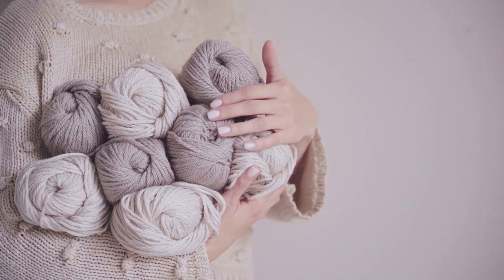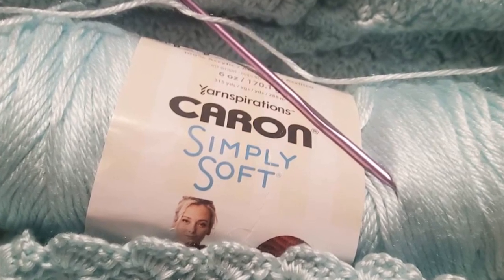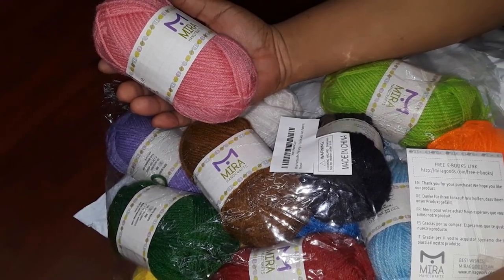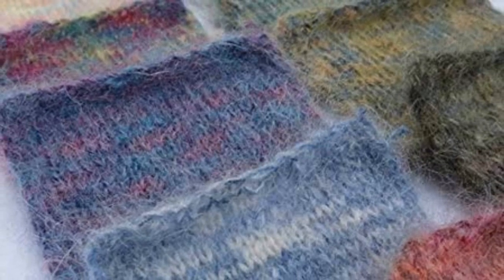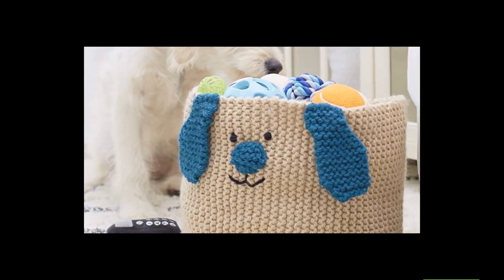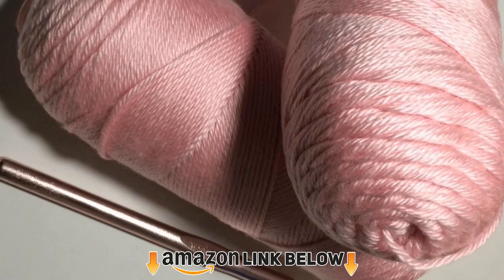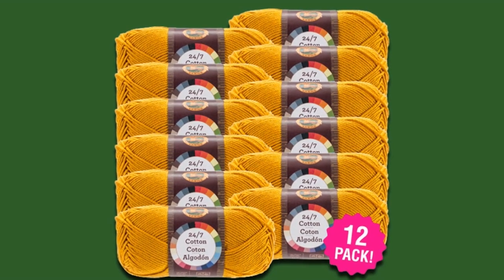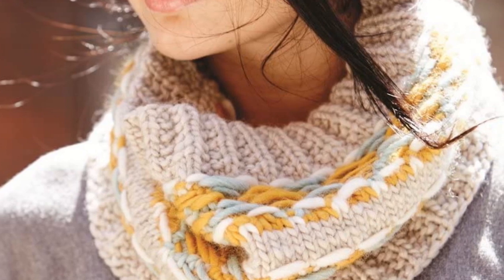Top 10 Best Yarn for Knitting in 2024 | The Ultimate Countdown, Reviews & Best Picks!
Links to the Best Yarn for Knitting we listed in today's Yarn for Knitting review video:

1 . caron simply soft yarn
2 . lion brand wool-ease yarn
3 . mira acrylic yarn set
4 . james c. Brett chunky yarn
5 . celine lin mohair/cashmere yarn
6 . red heart super saver yarn
7 . lily sugar 'n cream the original solid yarn
8 . caron simply soft yarn
9 . lion brand yarn 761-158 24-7 cotton yarn
10 . patons classic wool roving yarn

What are the Best Yarn for Knitting in 2024?

In today's video we reviewed the Top 10 Best Yarn for Knitting on the market in 2024. We made this list based on our personal opinion and we ranked them in no particular order, after doing our research based on their prices, quality, durability, brand reputation and many more.

After watching this video you will know which are the best budget, top selling and top rated Yarn for Knitting on the market today.

If you choose from this list you can be sure that you buy one of the best Yarn for Knitting available today.